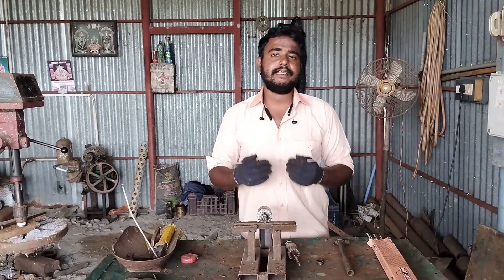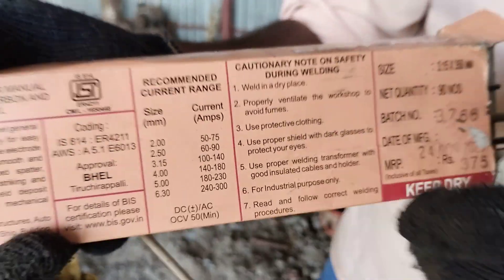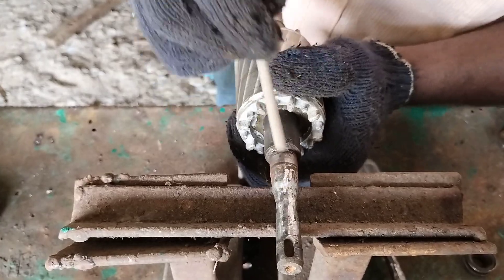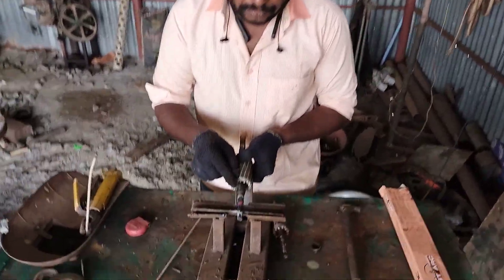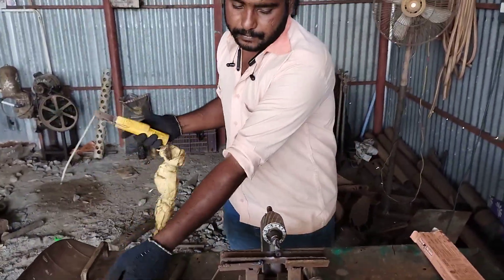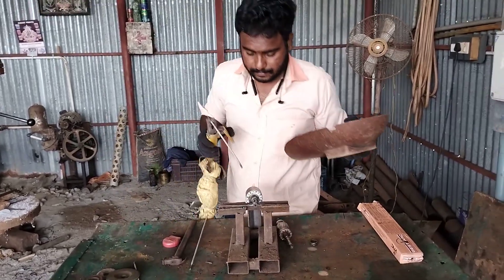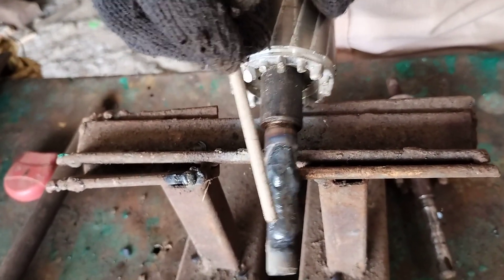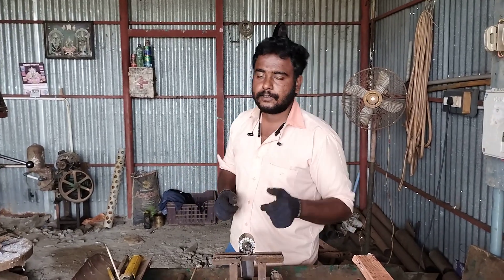வெல்டிங் பயனுள்ள தகவல் பார்ட் -7 | welding tips and tricks tamil | welding tips for beginners | arc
Arc welding tips and tricks tamil
welding tips and tricks tamil
welding tips for beginners
welding tips for men
welding welding positions
Arc welding tips
root welding tips
root welding tips
root welding
welding root
which position of welding
how many positions in welding
gas welding tips
gas welding
welding training